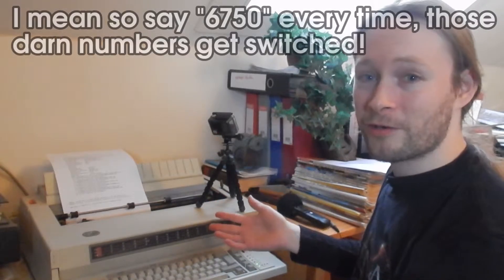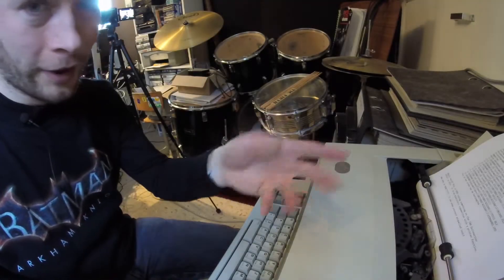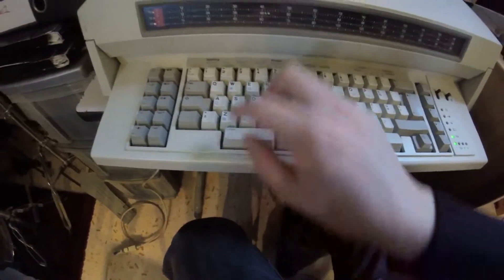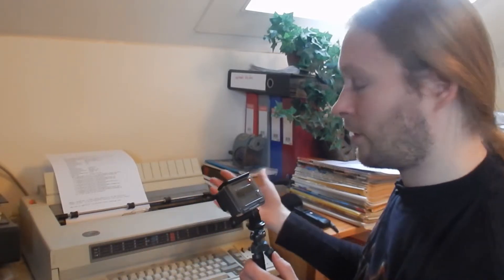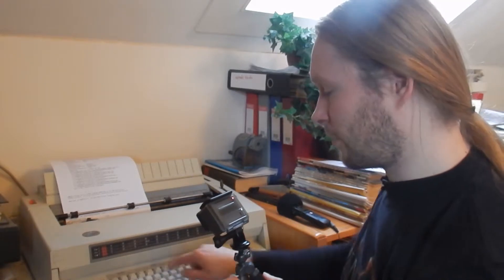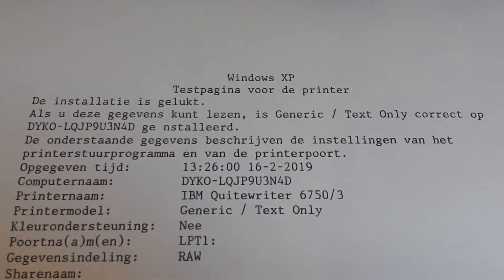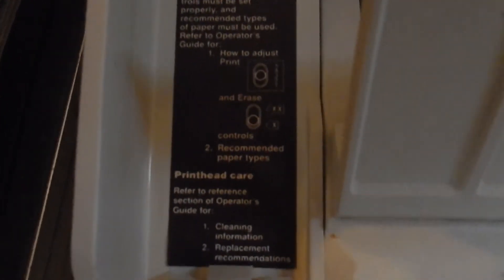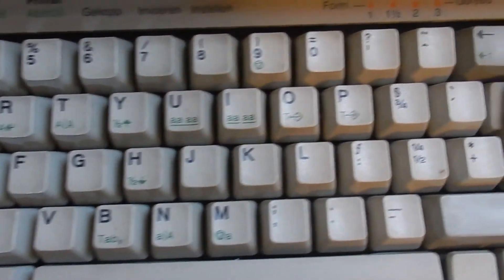Dyko's Tech museum: The IBM 6750/3 Quitewriter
Here's a look at one of my "tech curiosities" from my little museum. It's an electronic typewriter from IBM with a Model-M style keyboard. It's got the same kind on buckling spring action on the key's. An oddity of this 1980's peice of office equipment is that it can also be used as a printer.

So let's take a closer look at this device an what kind of tricks it's got up on it's sleeves.